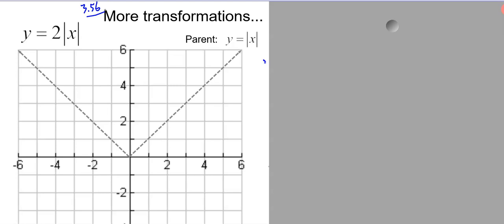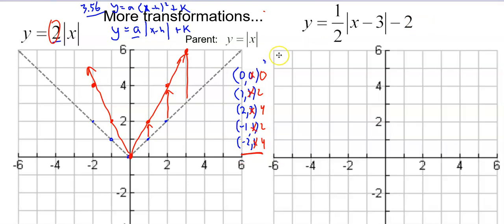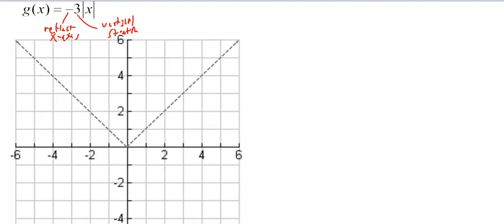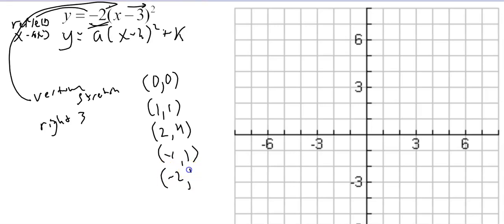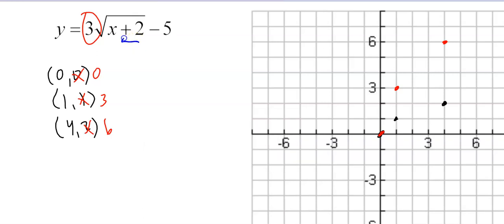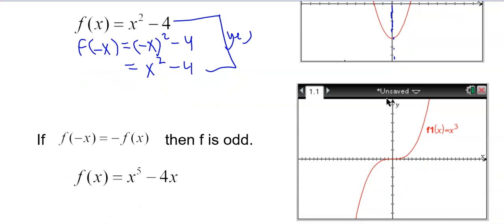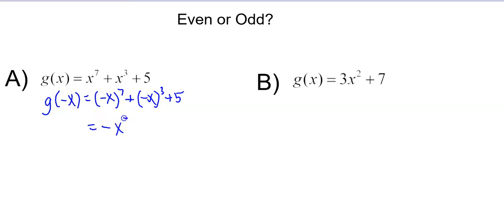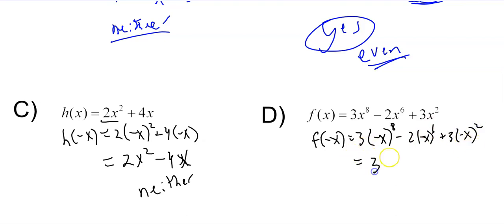3.5b more transformation and even and odd1